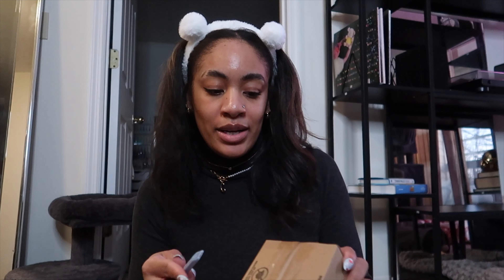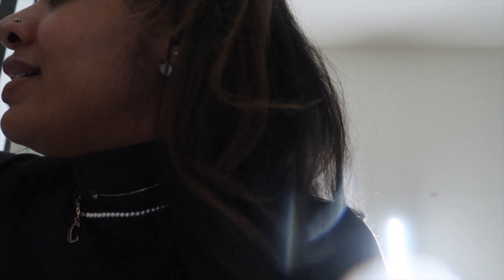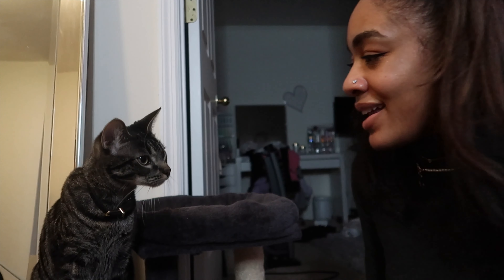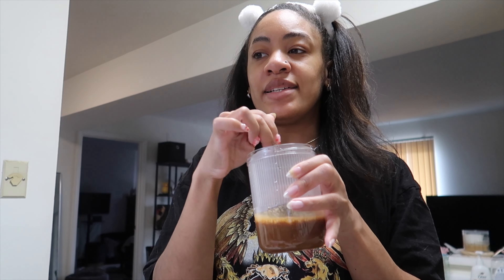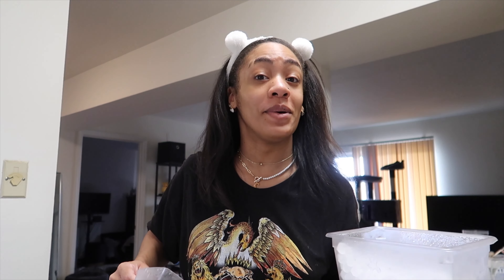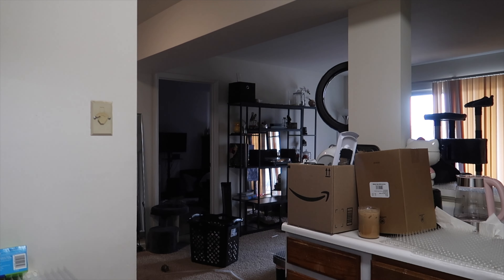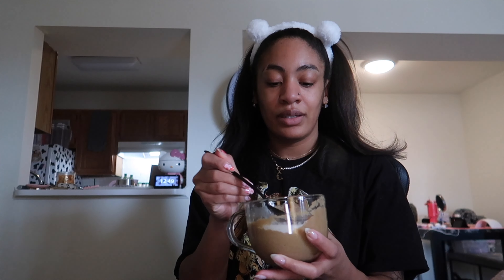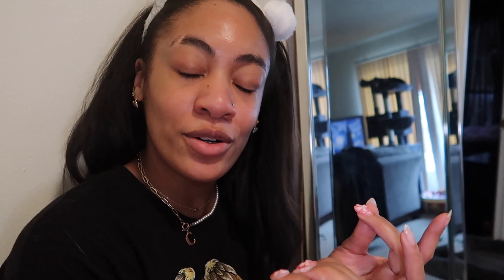New HK Funkos & Valentine Nails | Vlog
Hey y’all!!

Whist list